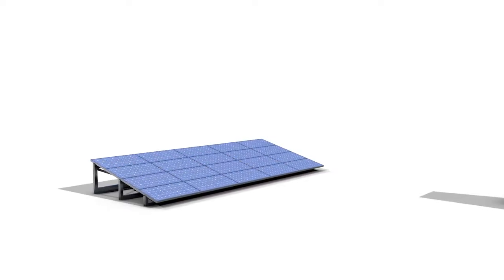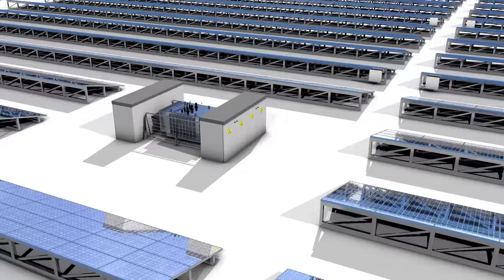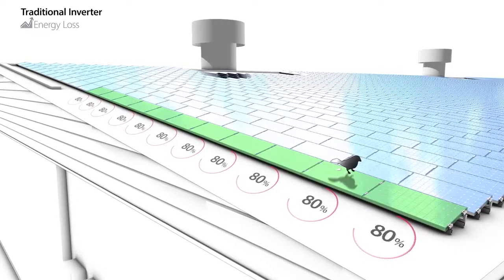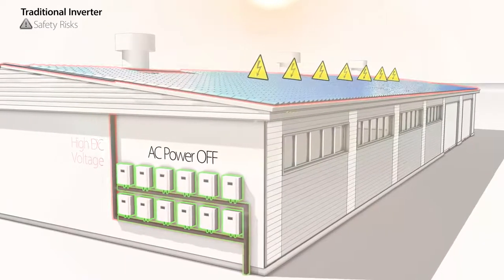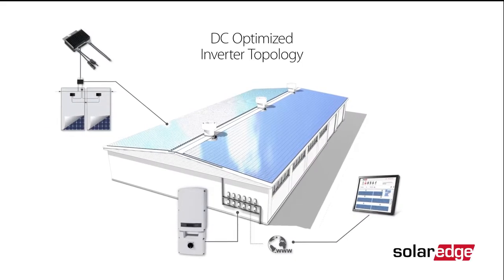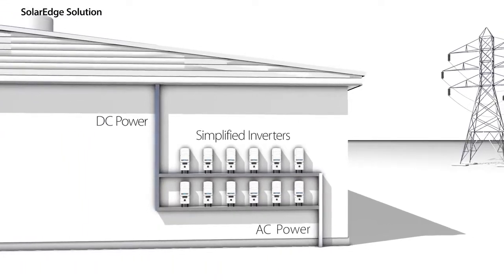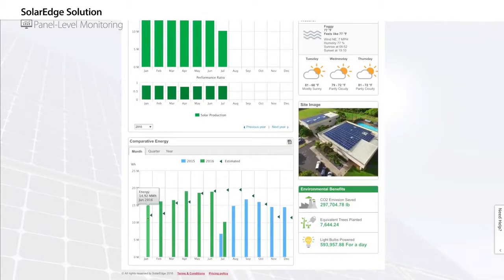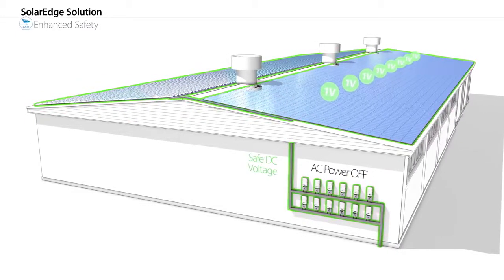SolarEdge Commercial Offering Overview